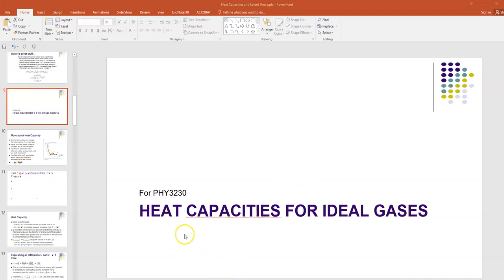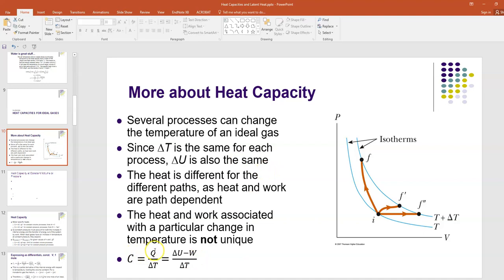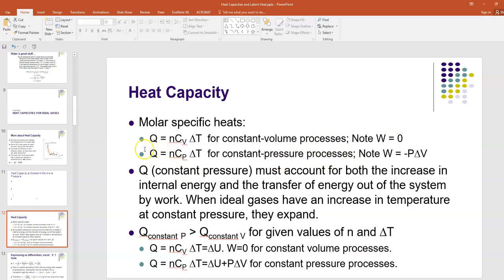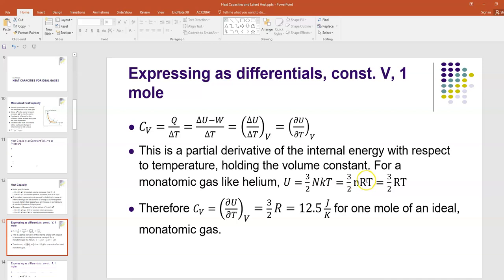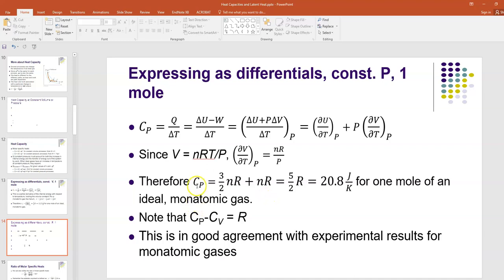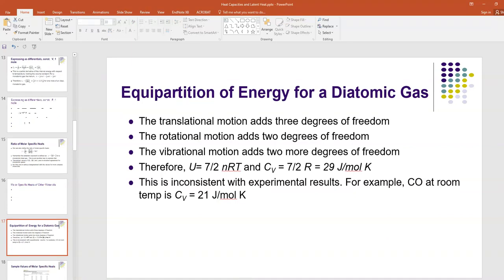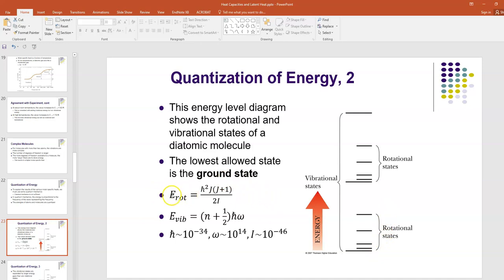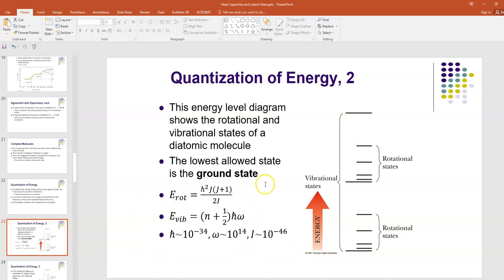Heat capacities for ideal gases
In this lecture, we derive expressions for the molar specific heat at constant pressure and constant volume for monatomic ideal gases, and show that they are in good agreement with experiment. For diatomic and polyatomic gases, they are not in good agreement with experiment, and we discuss how the energy level structure from quantum mechanics helps explain the discrepancy.